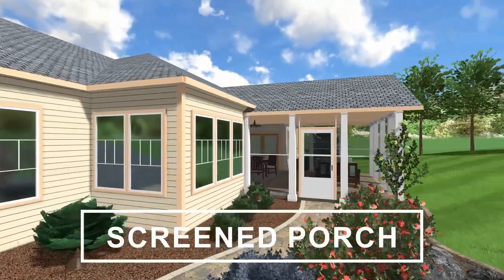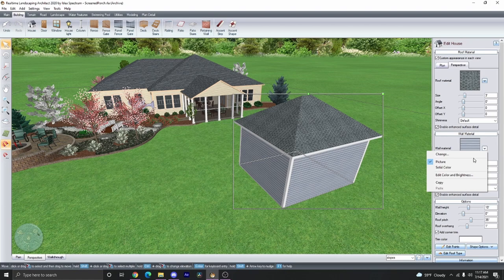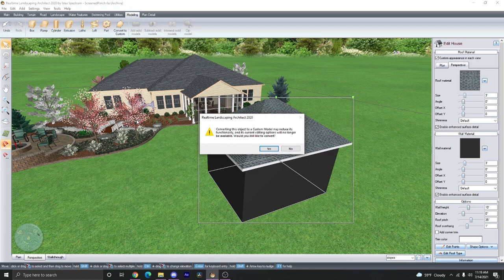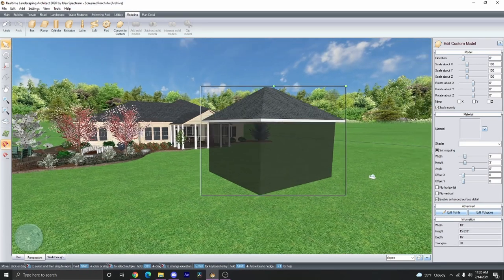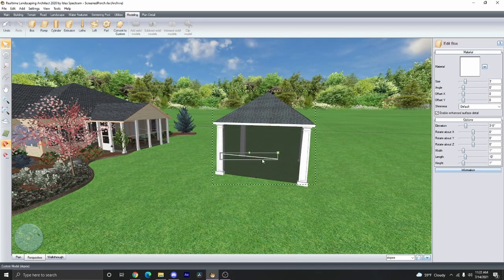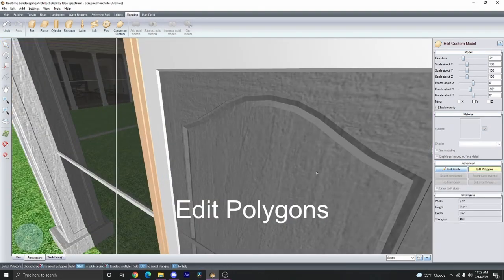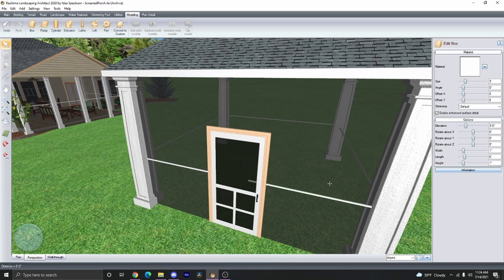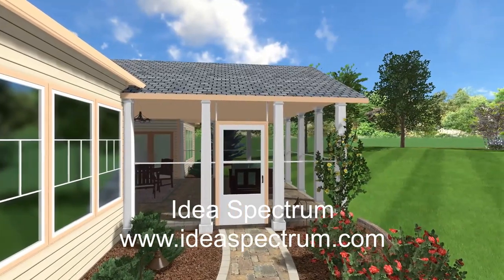Create a custom Screen Porch using Realtime Landscaping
In this tutorial, we are going to show you how to create a custom screen porch using Realtime Landscaping. This is one method for creating a screened in porch in the landscaping software.